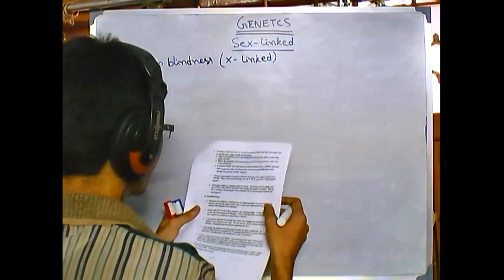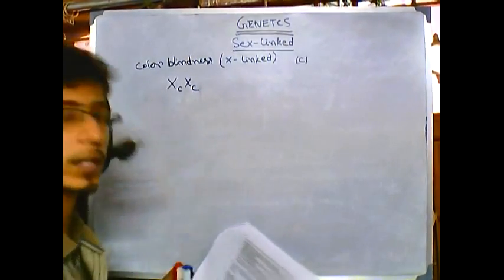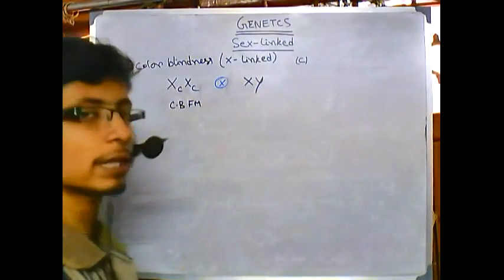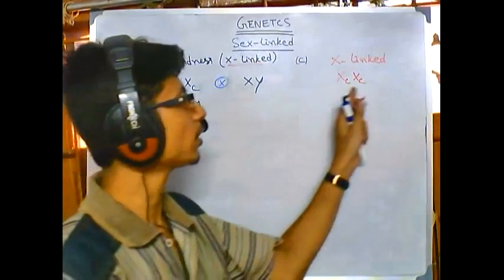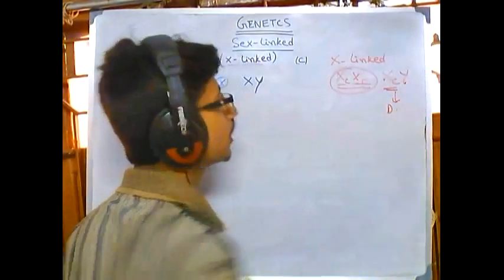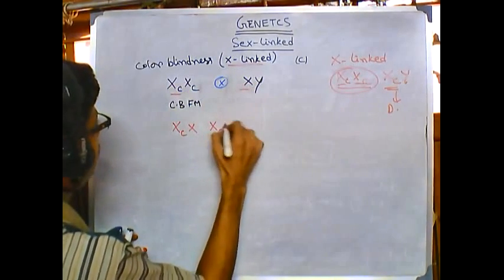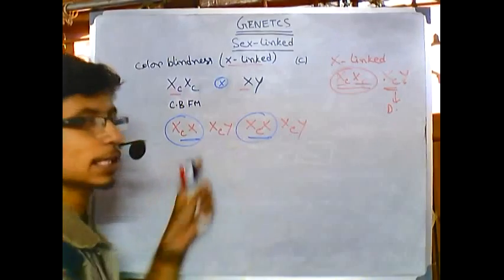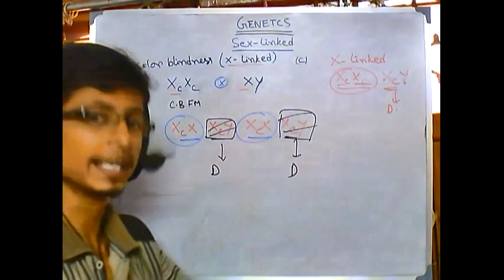Genetics problems 12 sex linked inheritance 2